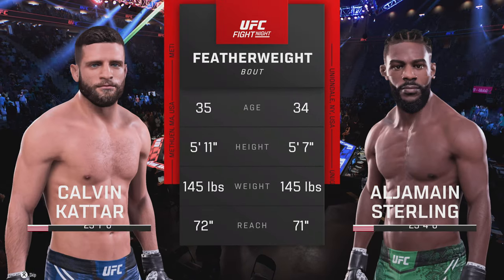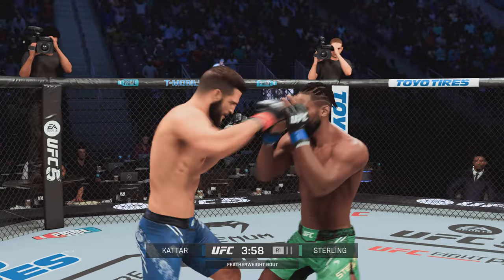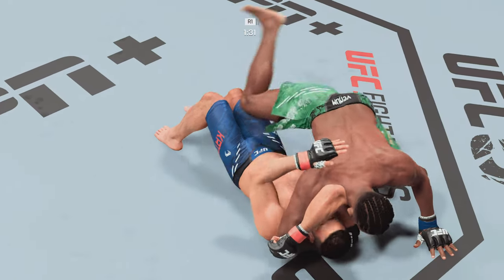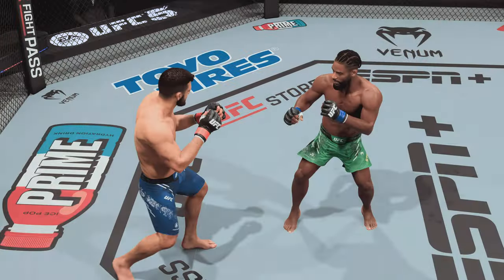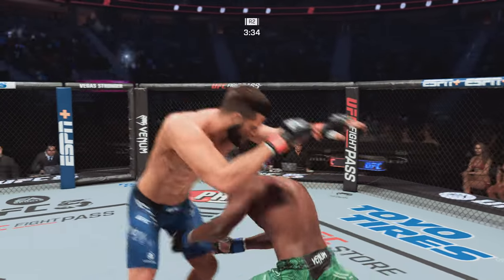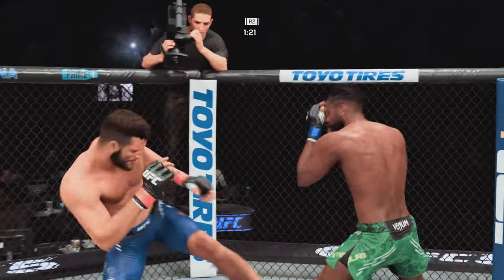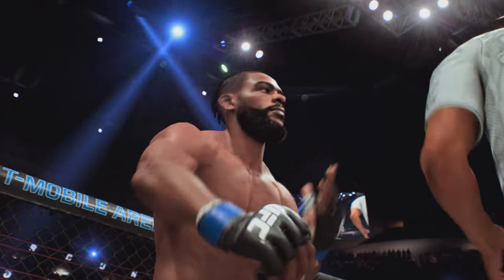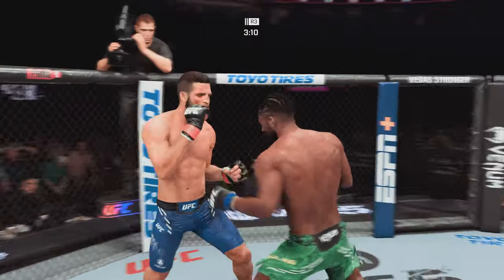UFC 300 Simulation: Calvin Kattar Vs. Aljamain Sterling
UFC 300 is set to showcase a thrilling encounter as Calvin Kattar faces Aljamain Sterling in a compelling featherweight bout. This fight is not just about rankings but also about personal redemption and career transformation. Kattar, known for his striking and toughness, aims to rebound from recent setbacks and solidify his position at the top of the featherweight division. Meanwhile, Sterling steps into the featherweight class with the ambition of replicating his success from the bantamweight division, bringing his dynamic grappling and improved striking to a new weight class. This matchup promises to deliver intense action and strategic battles, making it a must-watch for UFC fans.

For UFC 300, the matchup between Calvin Kattar and Aljamain Sterling is one of the most anticipated bouts on the card. This fight marks a significant chapter in both fighters' careers, with Sterling making a major shift to the featherweight division after his time as a bantamweight champion, and Kattar aiming to reestablish himself after recent challenges in the octagon.

Calvin Kattar is known for his striking ability and resilience inside the cage. With a record that includes several notable wins, Kattar brings a fighting style that is both aggressive and calculated. His ability to land significant strikes with precision makes him a formidable opponent in any stand-up battle​ (MMA Scene)​.

Aljamain Sterling, transitioning to a heavier weight class, brings a fresh challenge to the featherweight division. His background in wrestling and jiu-jitsu complements his striking, providing a well-rounded skill set that could pose new challenges for fighters in this division. Sterling's move up is seen as a strategic decision to rejuvenate his career and potentially dominate a new division​ (The Body Lock)​.

The clash at UFC 300 not only highlights the resilience and adaptability of both fighters but also sets the stage for what could be a pivotal moment in their careers. As they prepare to face off, the MMA community is buzzing with anticipation over how these contrasting styles will compete against each other.